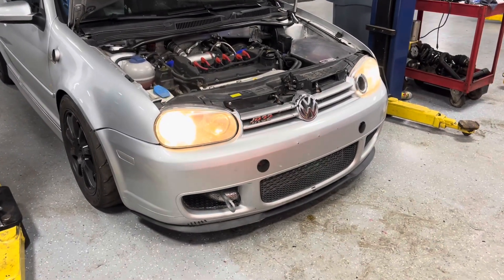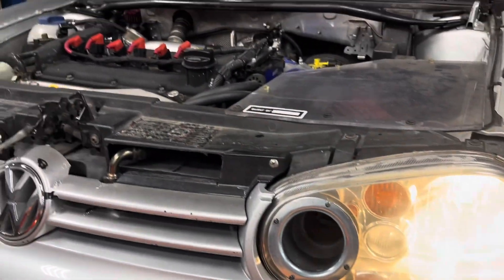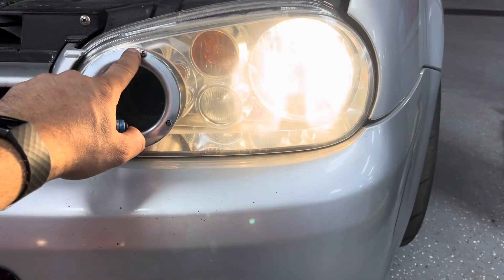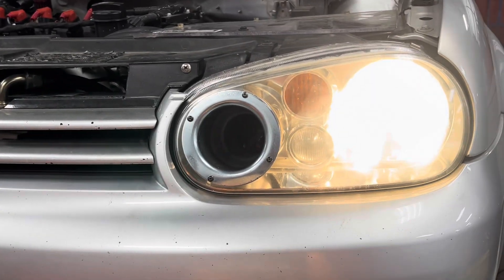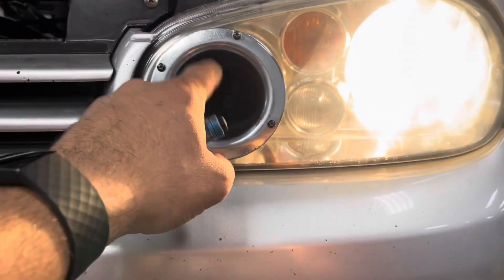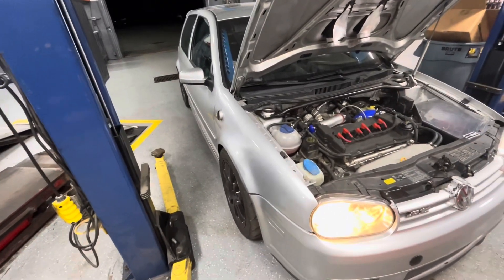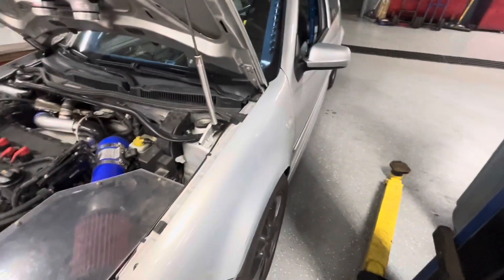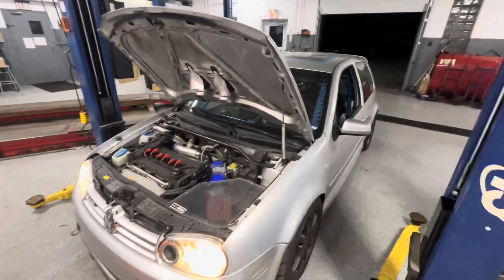VOLKSWAGEN R32 TURBO TRACK CAR UPDATE